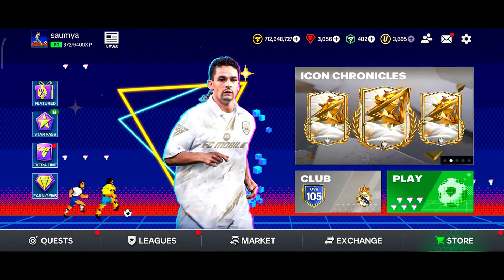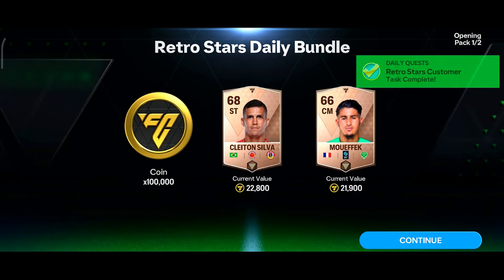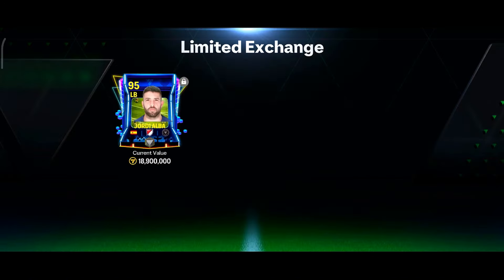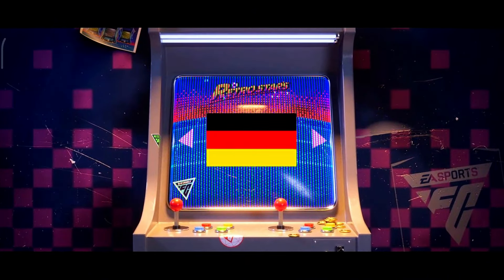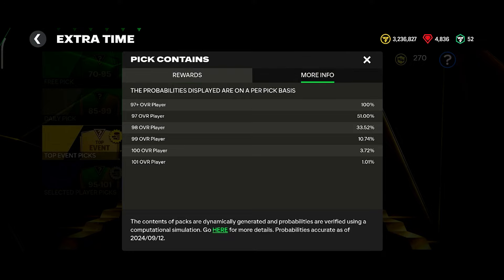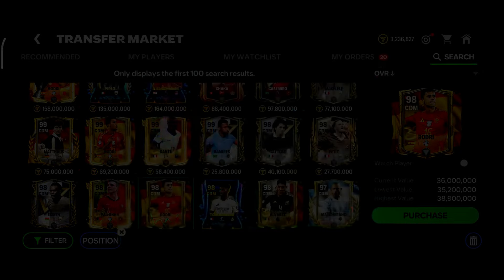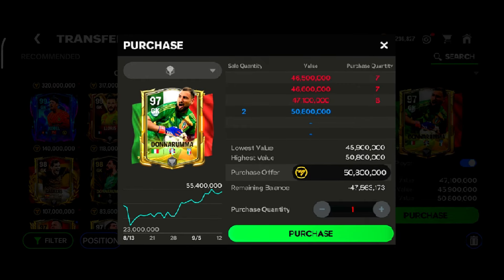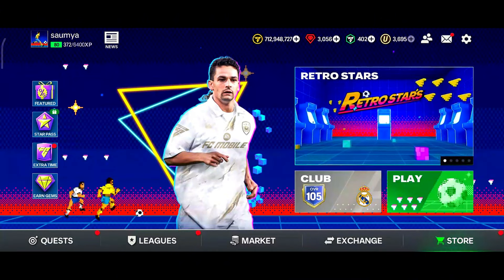HUGE MARKET CRASH! FREE FC POINTS PACK || BEST PLAYERS FOR INVESTMENT || MARKET UPDATE - FC MOBILE‼️